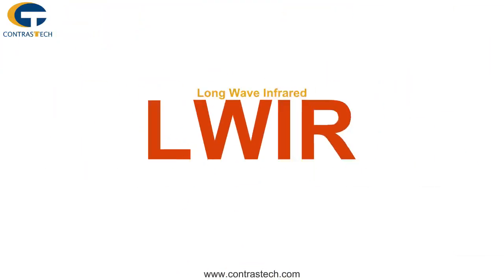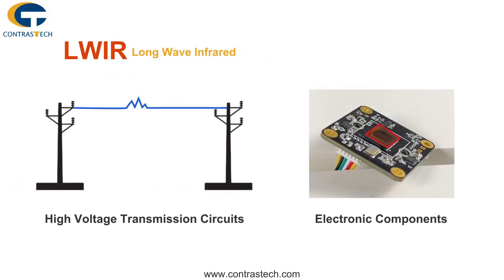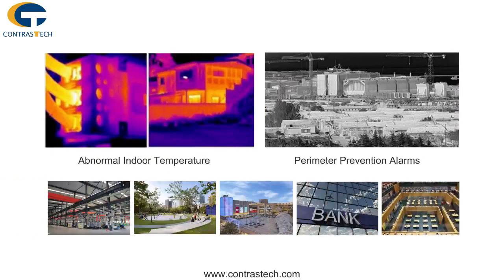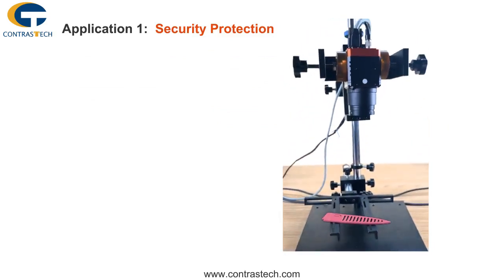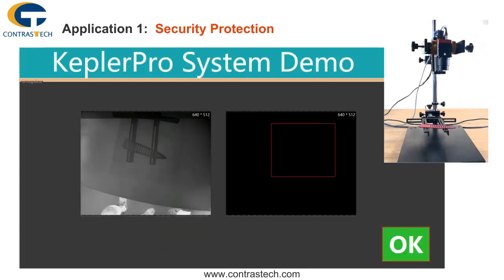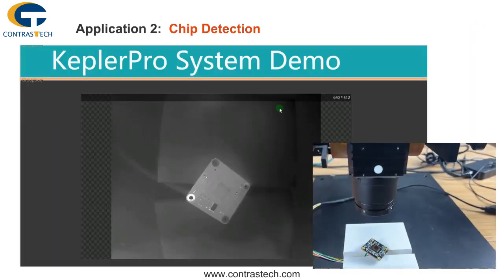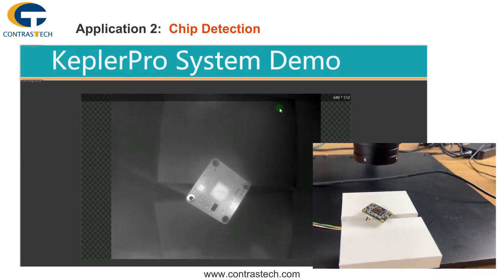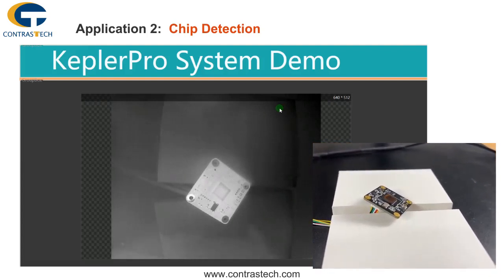Long-wave infrared applications | Safety Protection Chip Detection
Safety Protection: LWIR cameras are vital for thermal monitoring in hazardous environments, detecting potential overheating, electrical malfunctions, and fire risks to prevent accidents.